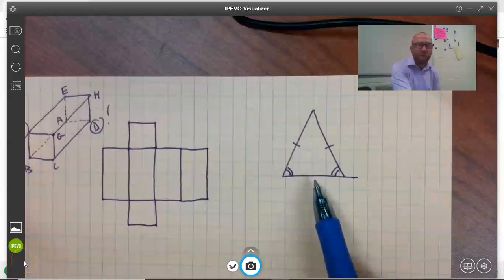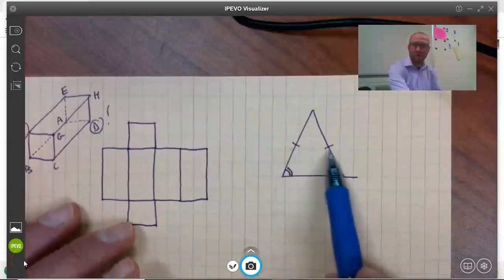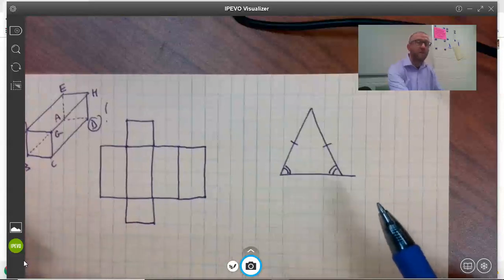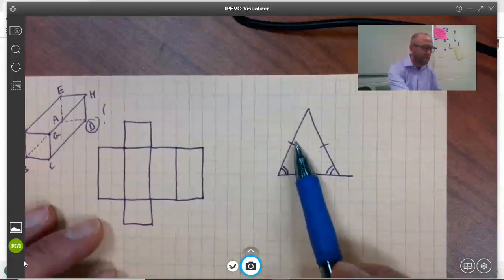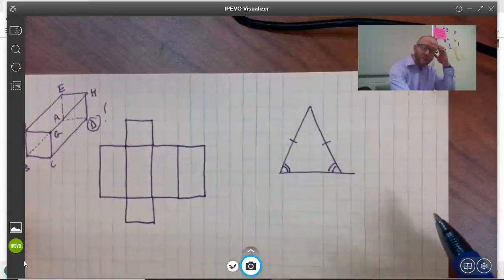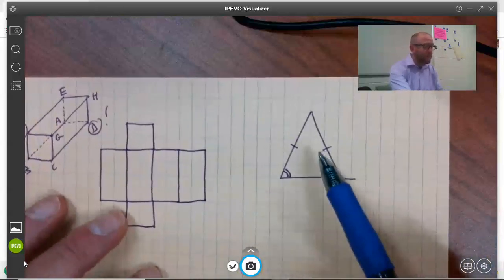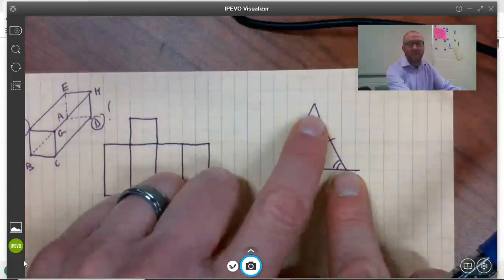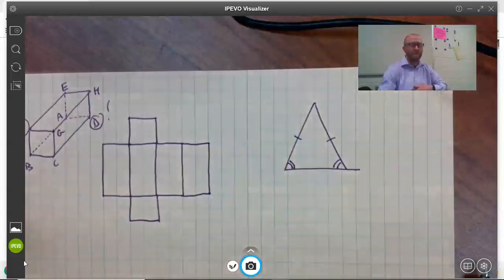Geometry Problem 225